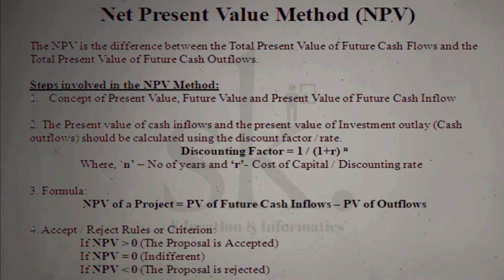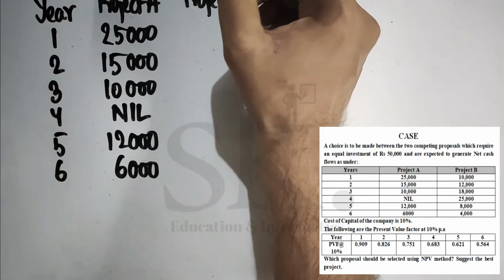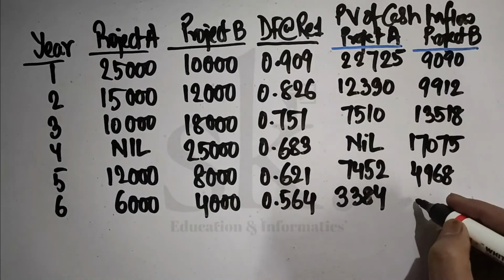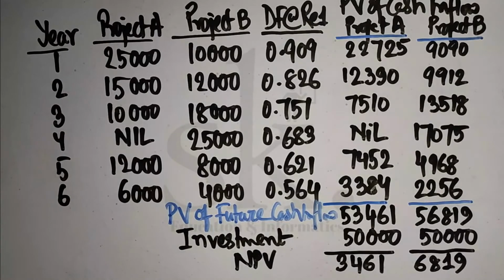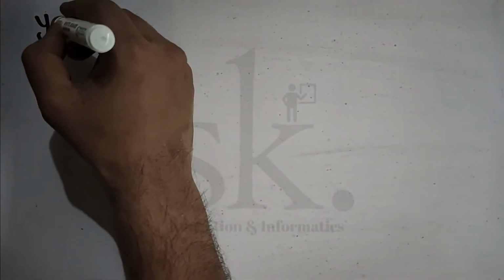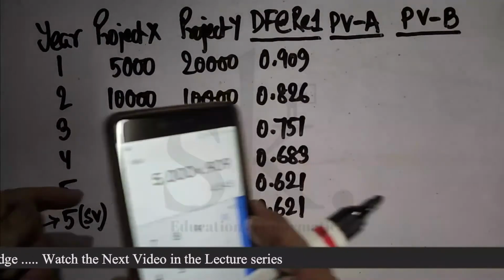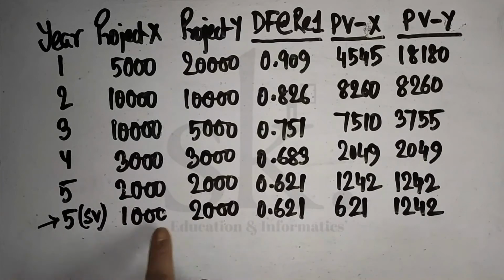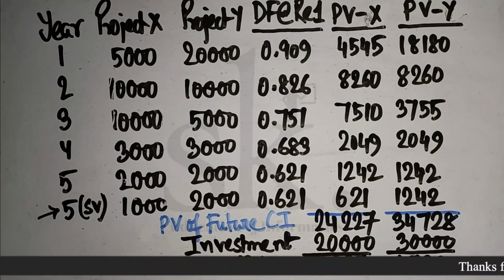NPV - Solved Example| Capital Budgeting Part 4 | Financial Management | MAKAUT BBA | CU B.Com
Designed as per MAKAUT and CU Syllabus
Video Content:
1. What is NPV?
2. Understanding NPV
3. Definition and concept  - NPV
4. Formula and Solved Examples
5. Solved Problems on NPV
6. Calculation of Discounting factor

Topic: NET PRESENT VALUE | NPV  - Solved Example

Relevance: The content is relevant for Class XII, BBA, B.Com, MBA, CA, CS and for Non-finance background students from Engineering, Hotel Management, Hospitality Management, Hospital and Health care management. Applicable for both undergraduate (UG) and post graduate (PG) students.

E-Material:
1.
2. Detailed notes - Refer to face book page - SK EDUINFO